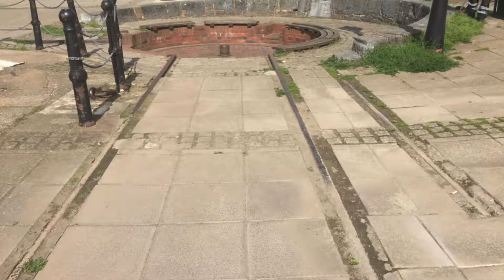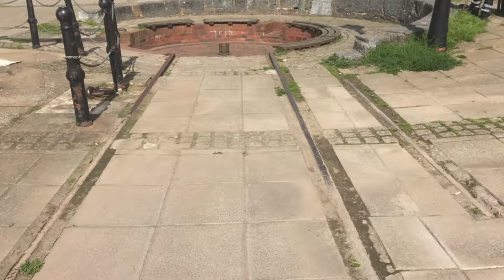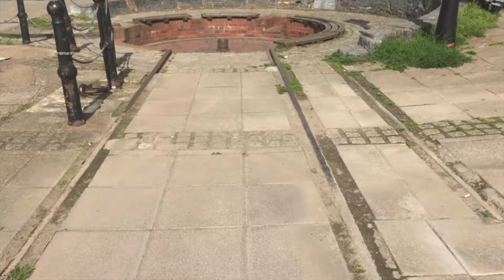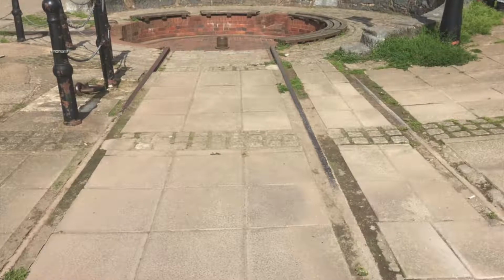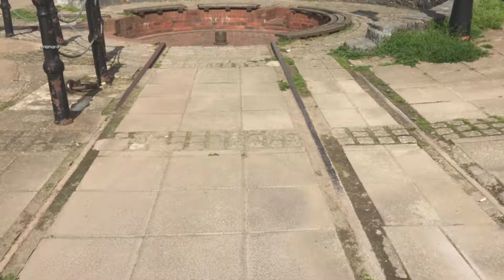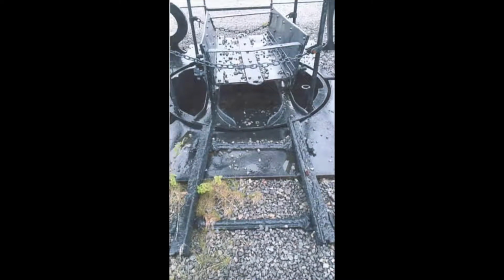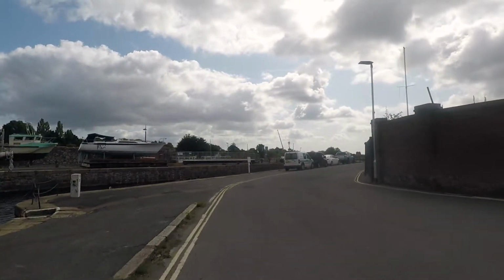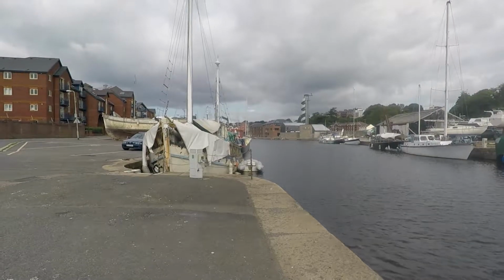Exeter Ship Canal part 8 fini